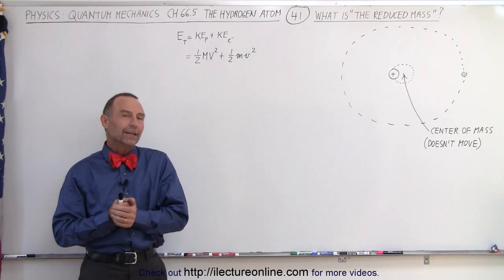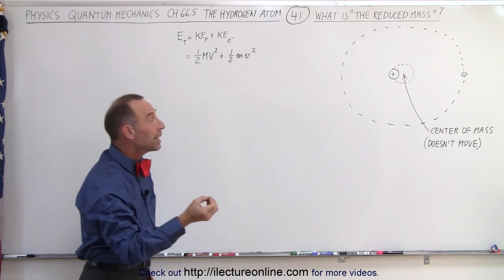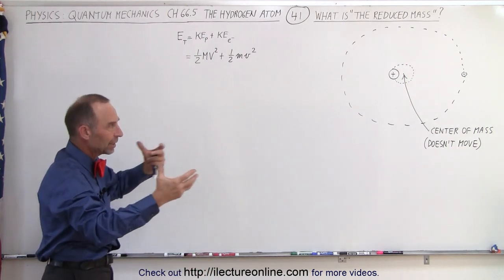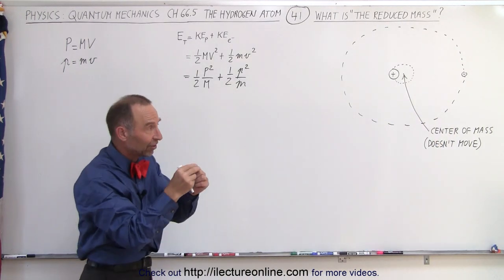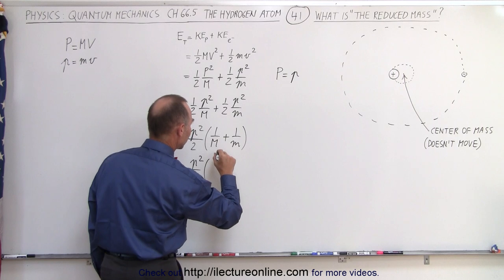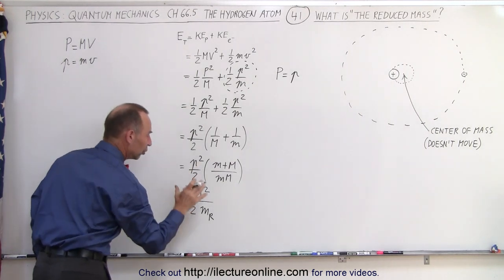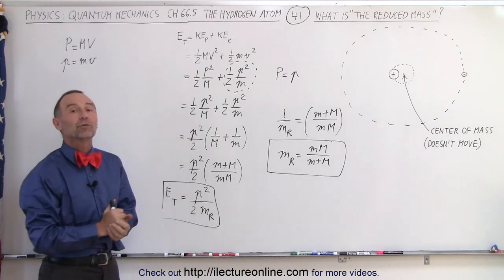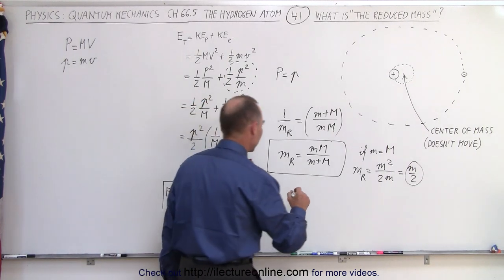Physics - Ch 66.5 Quantum Mechanics: The Hydrogen Atom (41 of 78) What is the Reduced Mass?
In this video I will explain what is “the reduced mass” of an electron. Reduced mass is the effective mass. Because of the interaction when the electron revolves around the nucleus, the nucleus the does not stay in the center when an electron revolves around it. The nucleus (or proton) actually moves in a circle around the center of mass of the atom. The nucleus and the electron will stay at opposite ends of the center of mass of the atom.